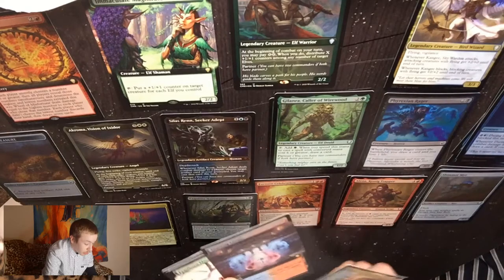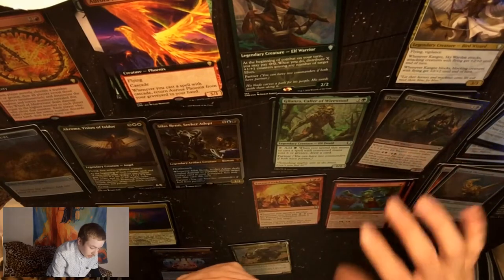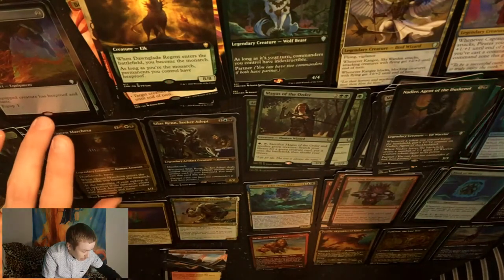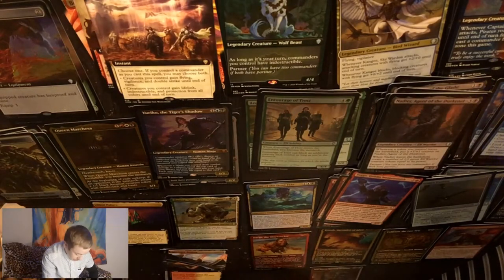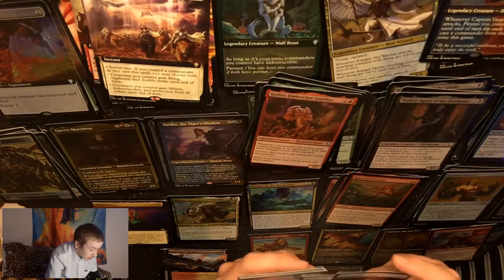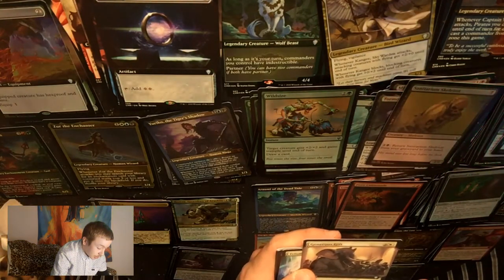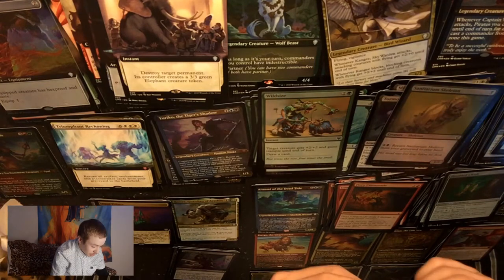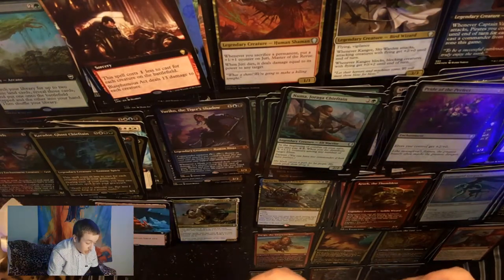Commander Legends Collector Booster Unboxing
Collector Boosters! (Old News) ((Still Cool)) 1st bit of stuff like this. Comment/Share/lemme know whatcha think? c: